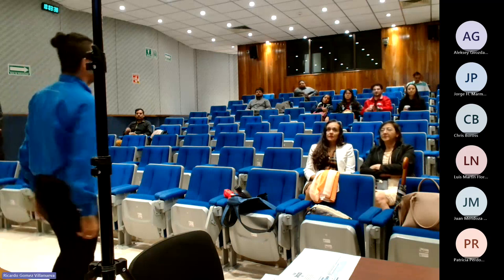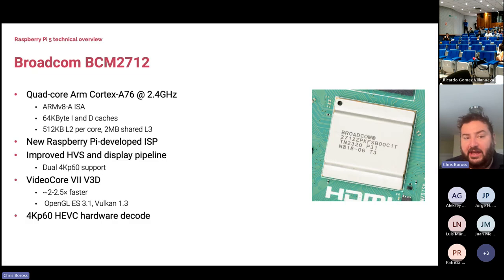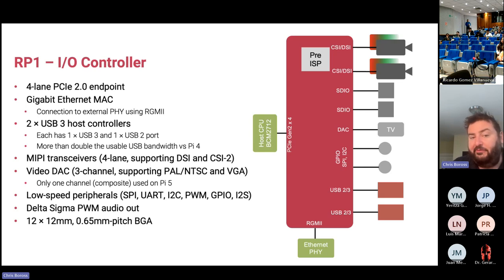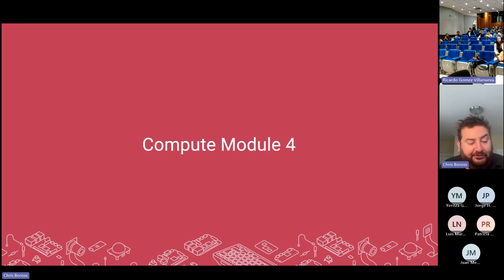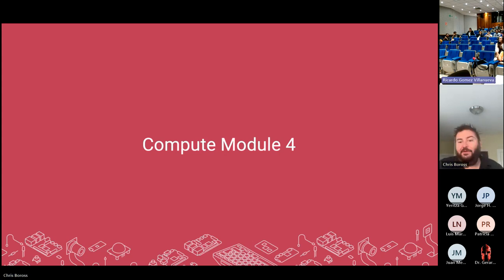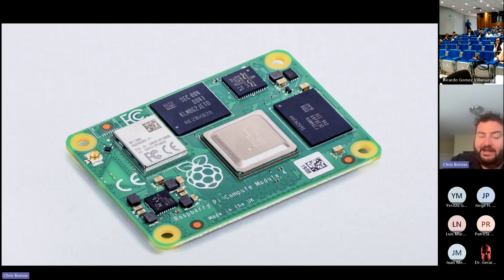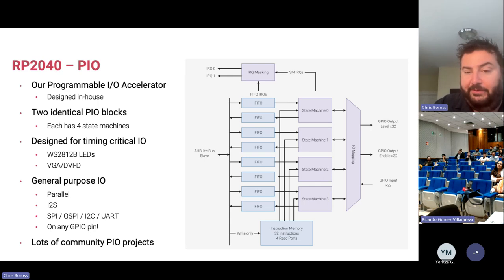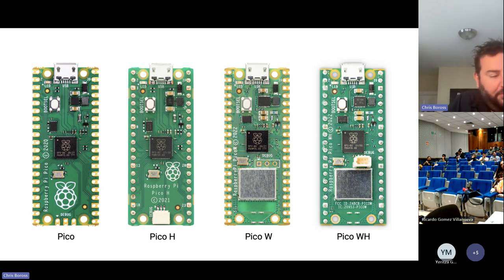ROOM 4 Conference Chris Boross 20231026 100453 Grabación de la reunión